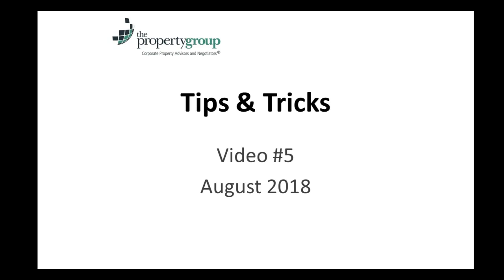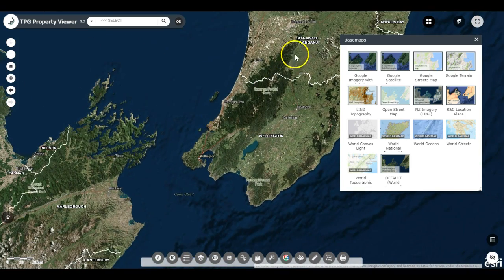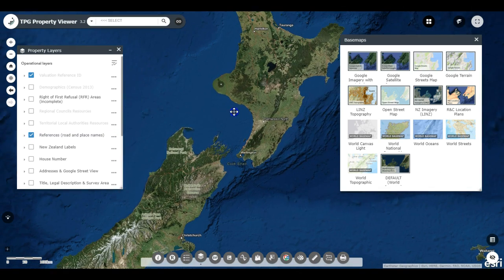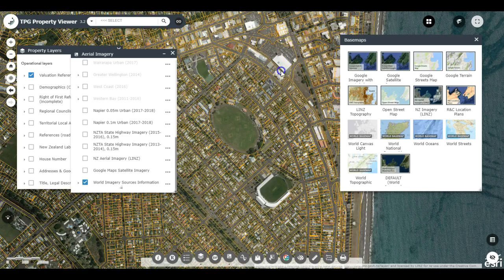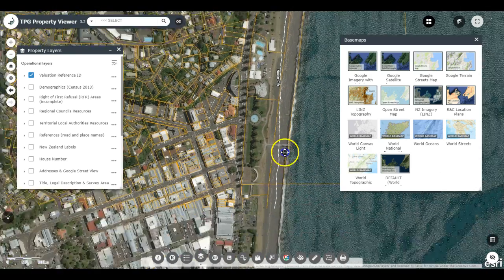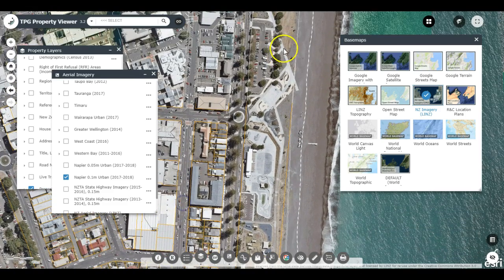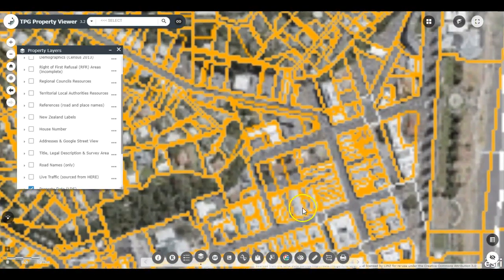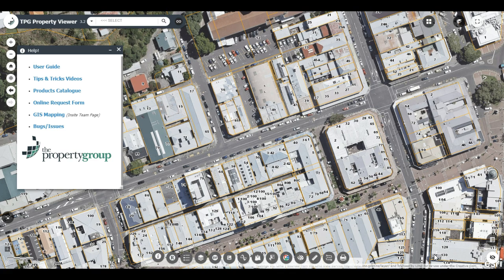TPGPV Tips & Tricks #5 - Basemaps, Imagery & Labels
This video will show you how to work with the different basemaps provided in the TPG Property Viewer, along with the additional imagery and label layers that can be turned on and off dynamically.
You will also see how you can resume your previous session when restarting or refreshing the application in your internet browser page.

Content:
- Basemaps
- Labels
- Imagery layers
- Imagery sources
- Resume the previous session